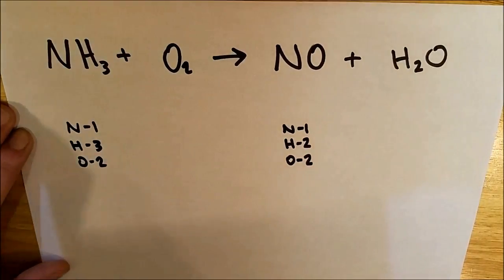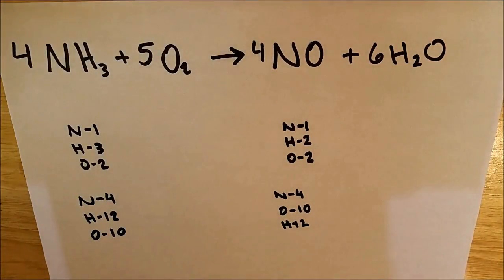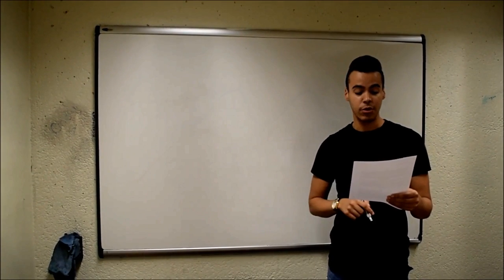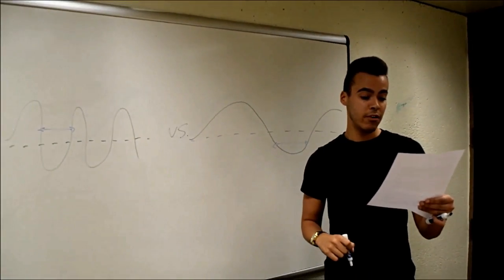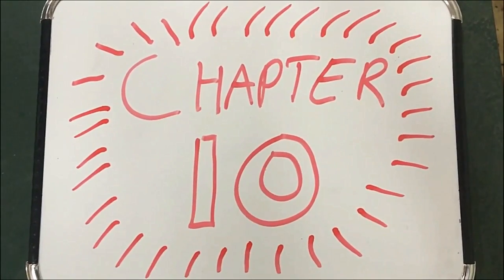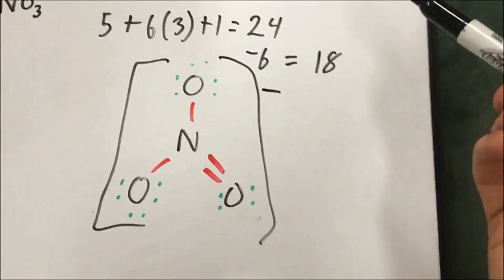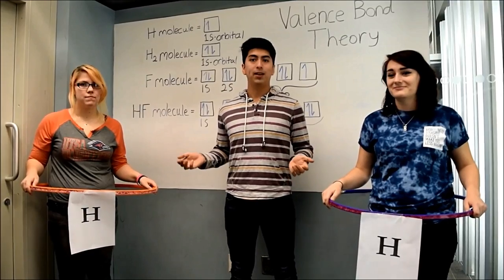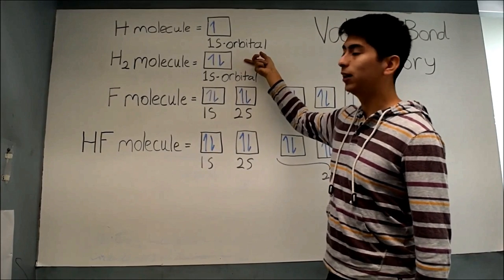UTSA General Chemistry 1 - Group Video Project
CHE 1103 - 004